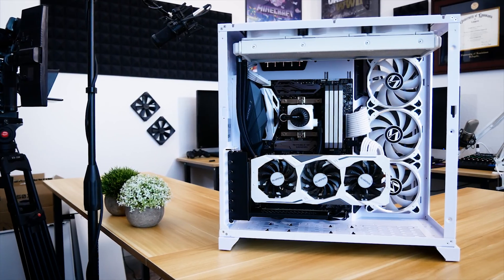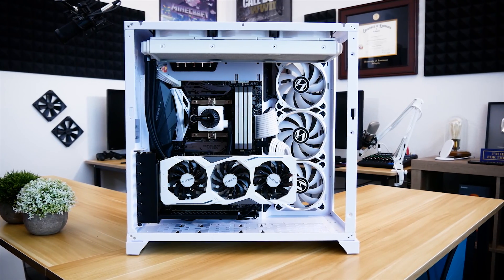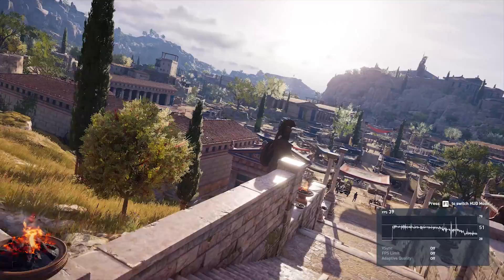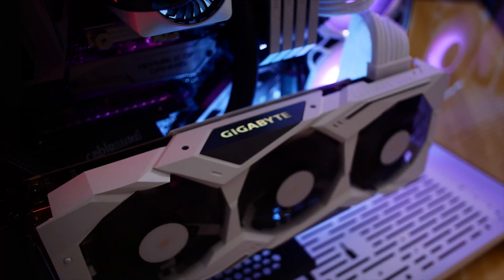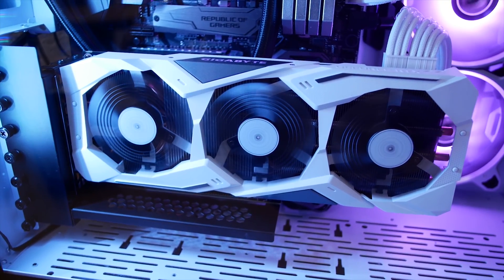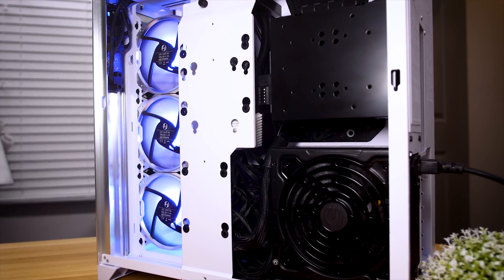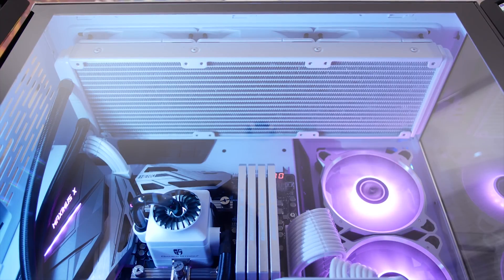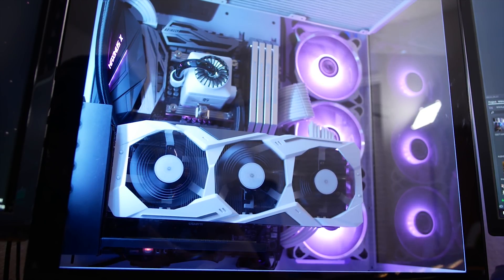Walter White PC REBORN!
Lian Li PC-O11 Dynamic (White)

Check out Tony's channel! He made the awesome custom cables used in this build!